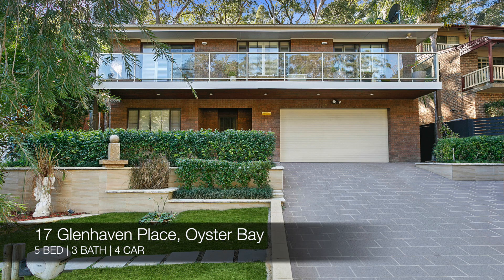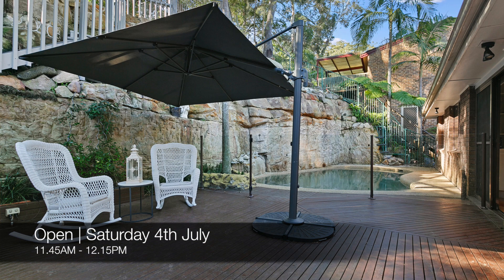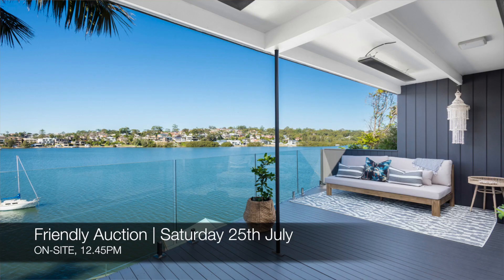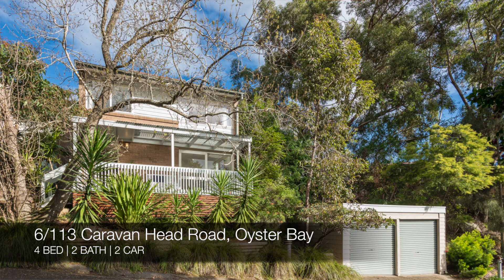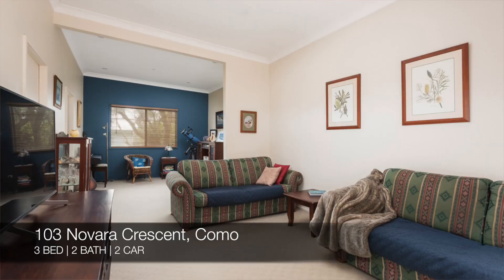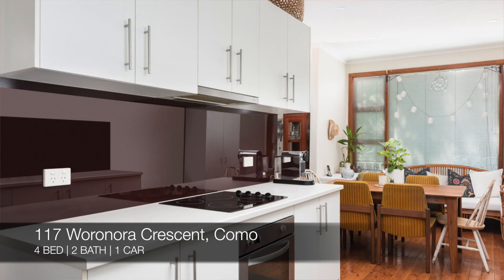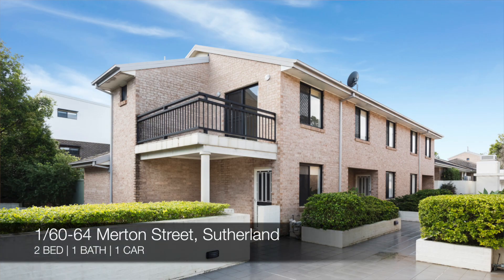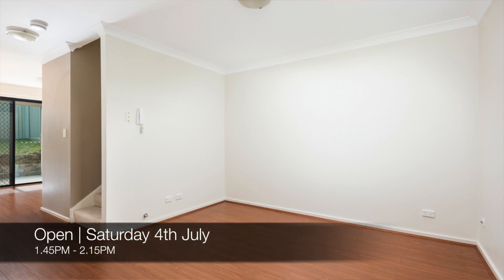NEW BLOOMS EPISODE 62